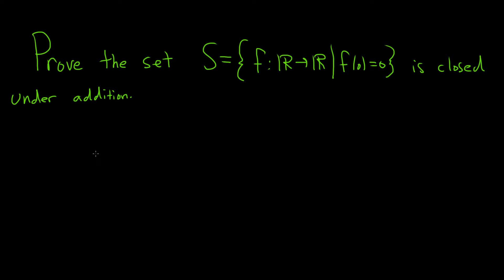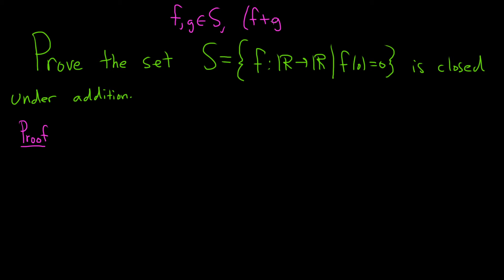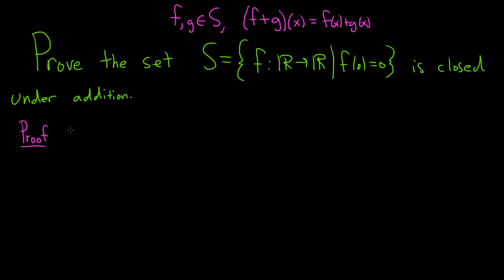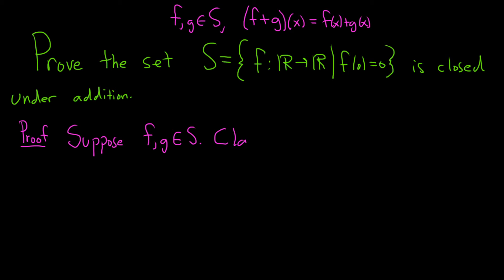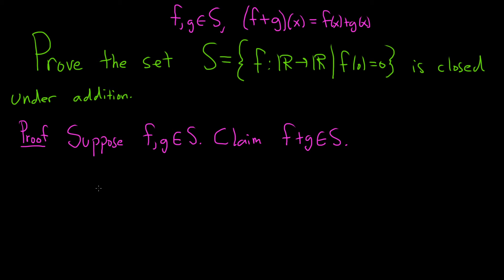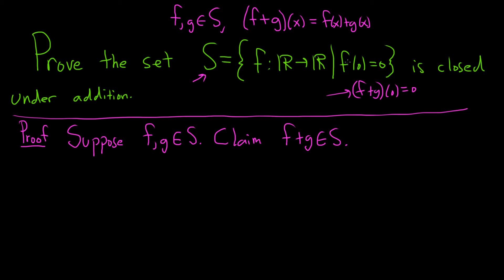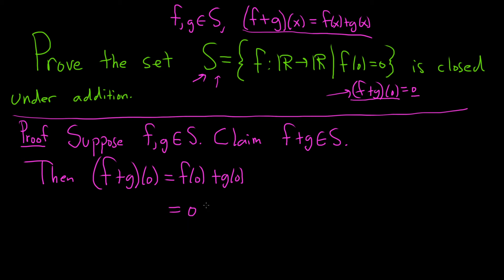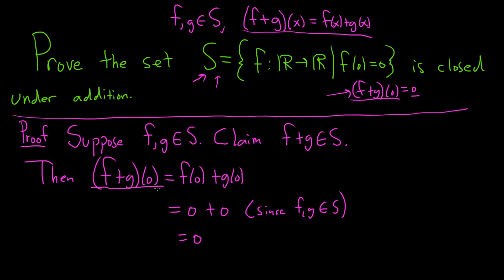How to Prove a Set of Functions is Closed Under Addition (Example with functions s.t. f(0) = 0)